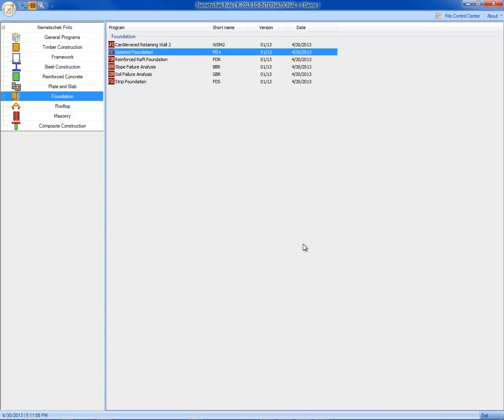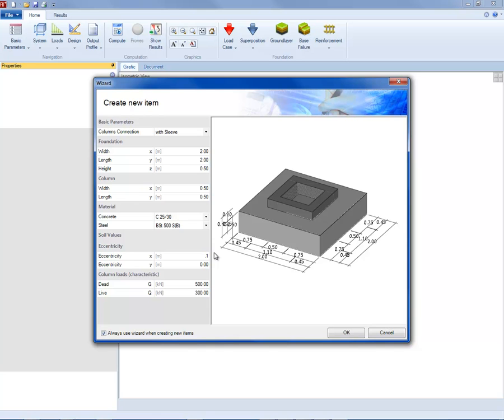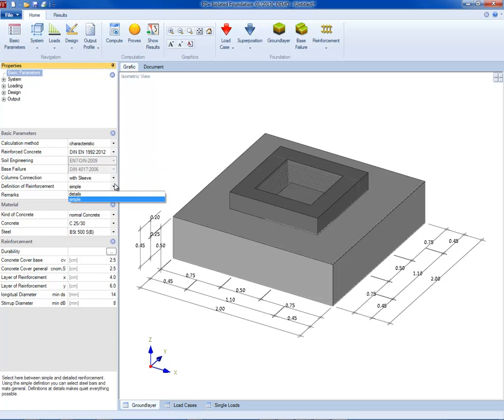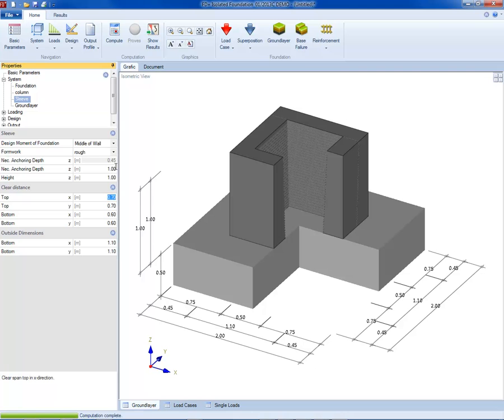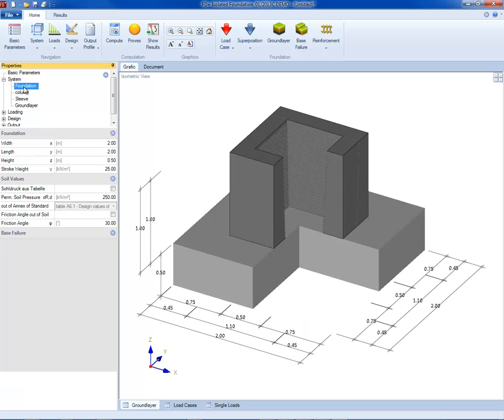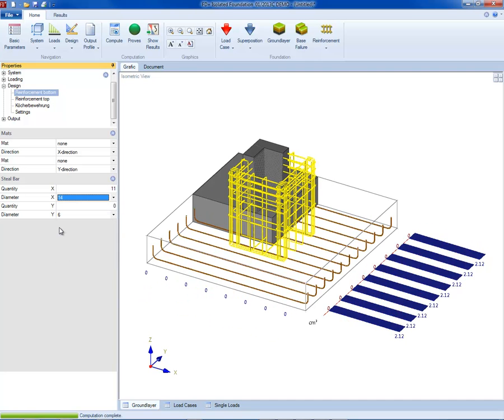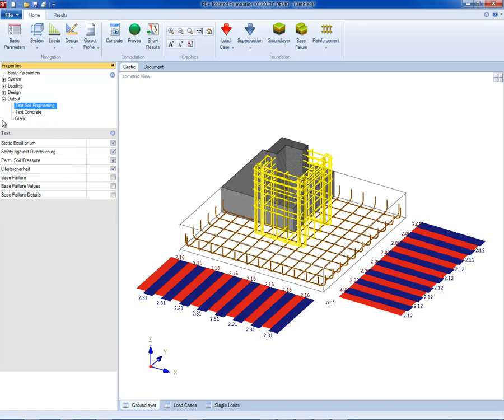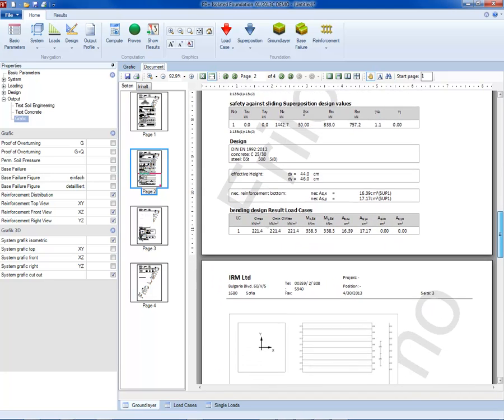Frilo Structural Analysis | FD+ Isolated Foundation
A short introduction video to the Frilo Foundation module FD+.